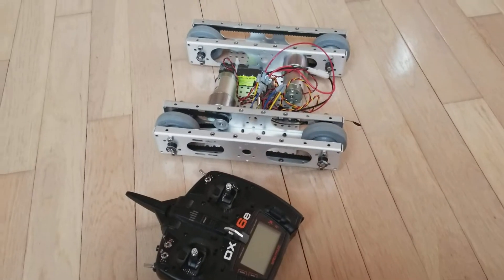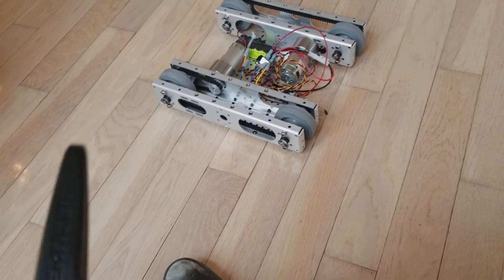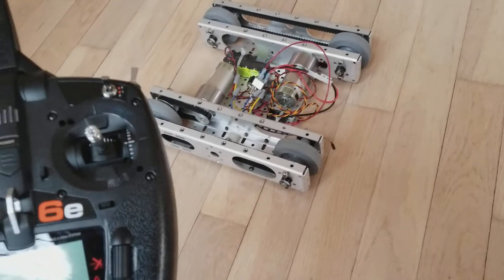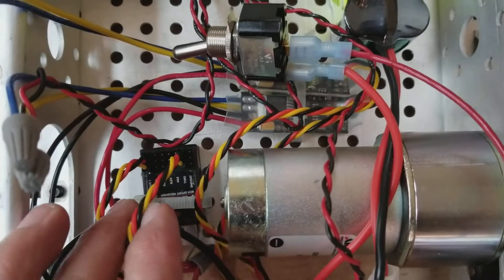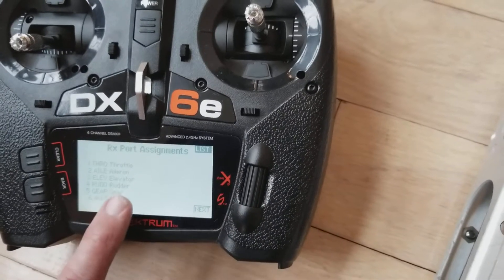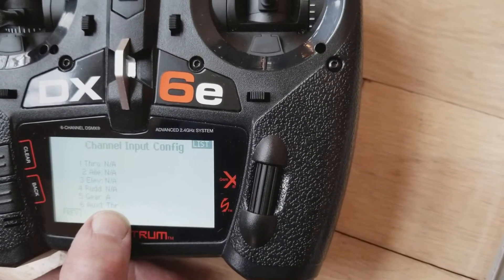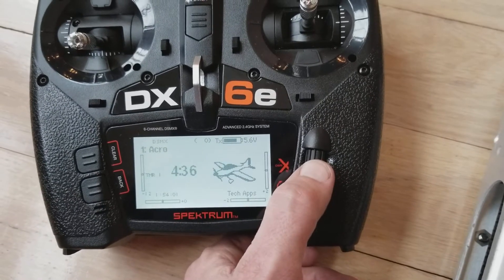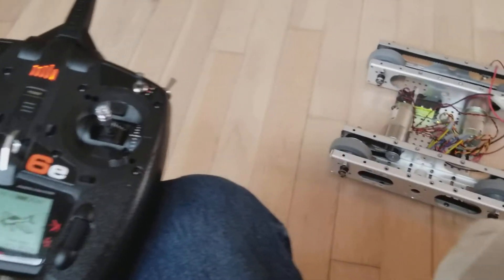Depco battlebot differential thrust set-up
Depco battlebot kit with spektrum dx6e transmitter.  Using setup and channel mixing to place the control of both motors on the throttle/rudder gimble of the dx6e